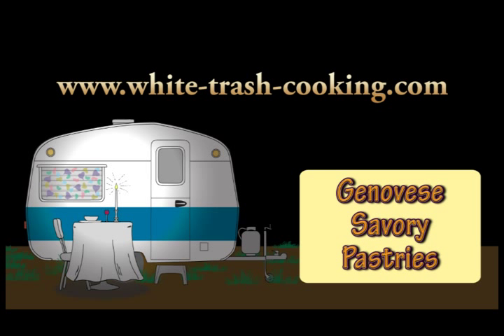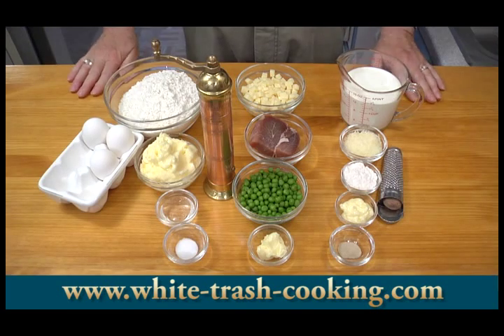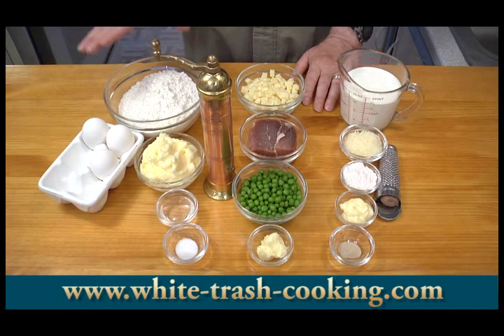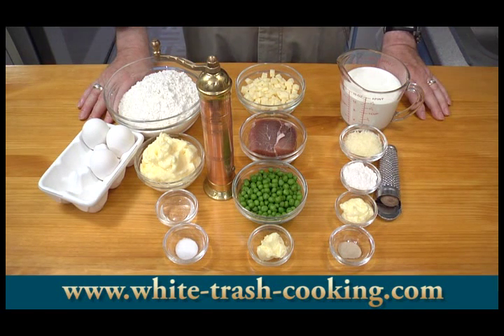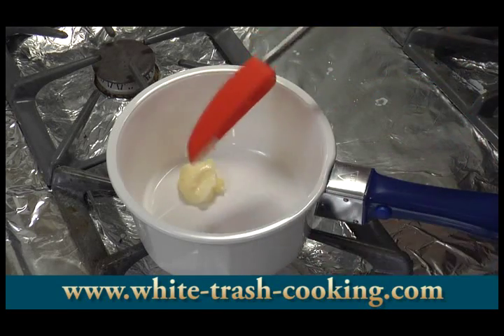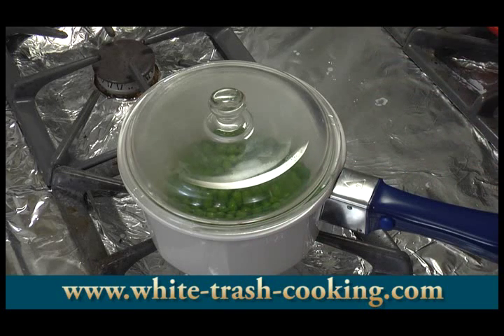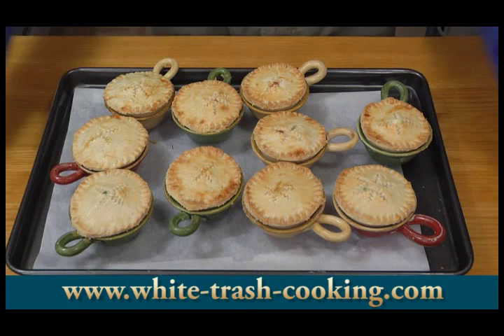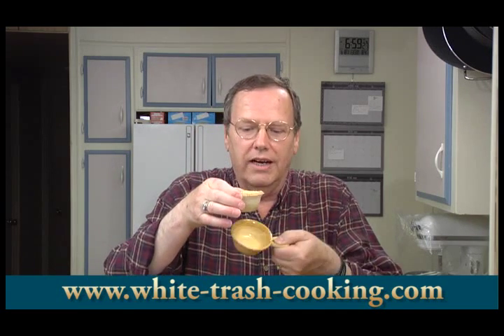How to bake Genovese Savory Pastries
These little savory pastries are great for buffet style dining. They can be prepared in advance and then heated when needed as an appetizer or a light lunch.